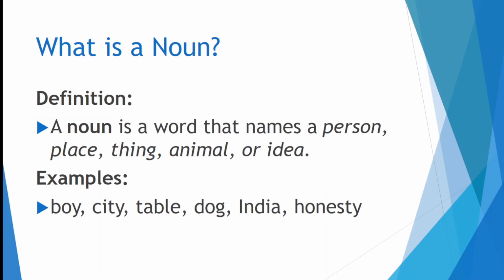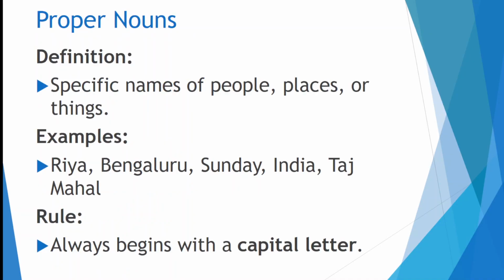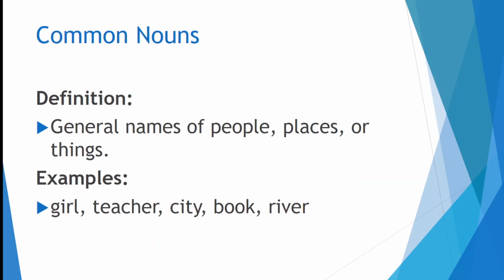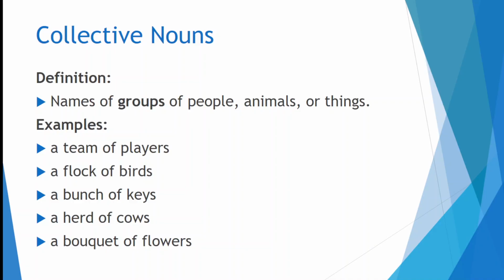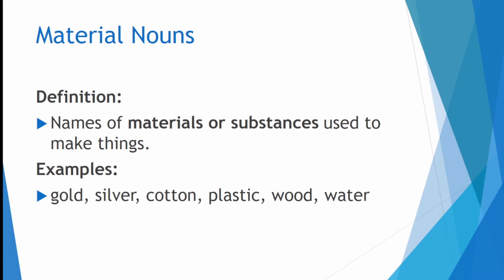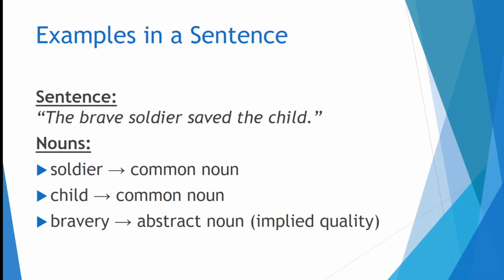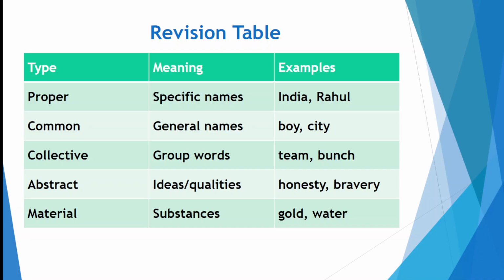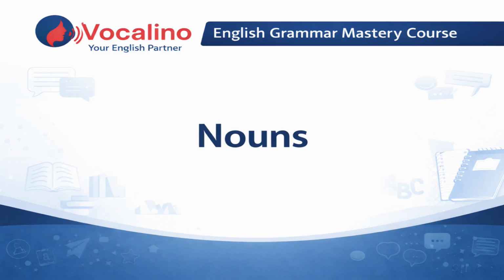Nouns Explained | English Grammar Course by Vocalino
Learn Nouns in the easiest way with Vocalino English Grammar Course!

Are you confused about nouns in English? This video will help you understand everything clearly with simple explanations and real-life examples. Nouns are one of the most important parts of speech, and mastering them will improve your speaking and writing skills.

In this video, you will learn:
✔ Types of nouns (proper, common, collective, abstract, etc.)
✔ Easy examples for better understanding
✔ How to use nouns in daily sentences

This lesson is part of the Vocalino Grammar Course, specially designed for beginners who want to speak English confidently.

🎯 Want to improve your English speaking?
Join Vocalino one-to-one speaking practice sessions and start speaking with confidence.

This channel is dedicated to helping students understand English Grammar and Literature in a simple, clear, and exam-oriented way.

📚 Syllabus Covered:

ICSE English (Grammar & Literature)

Karnataka State Syllabus English

🎯 What you will learn here:

English Grammar explained with easy rules and examples

Literature lessons explained clearly (prose, poetry & drama)

Important questions & answers for exams

Exam preparation tips and revision support

Concept-based learning to build confidence in English

👩‍🎓 Who can benefit from this channel?

ICSE & Karnataka syllabus students (Classes 8–10)

Anyone who wants to improve their English language skills

Our aim is to make English easy to understand, interesting to learn, and effective for exams.